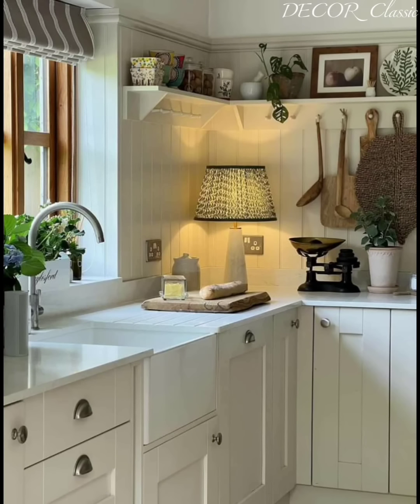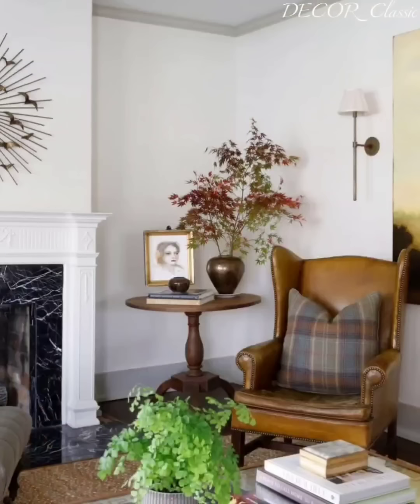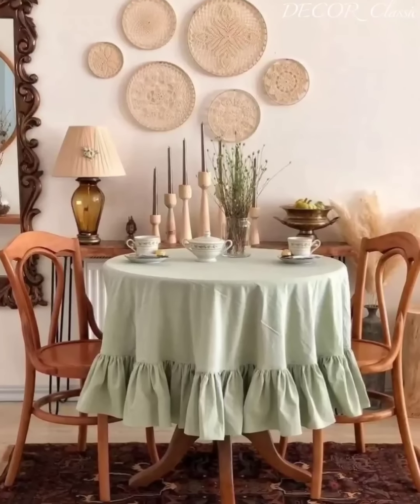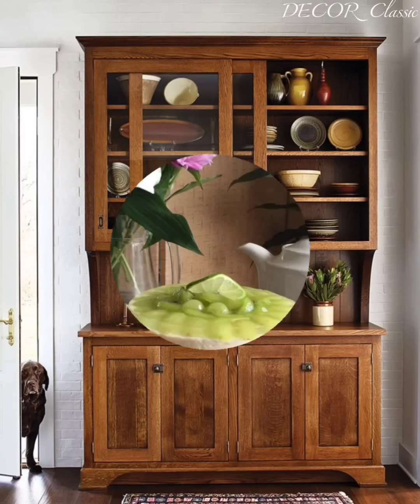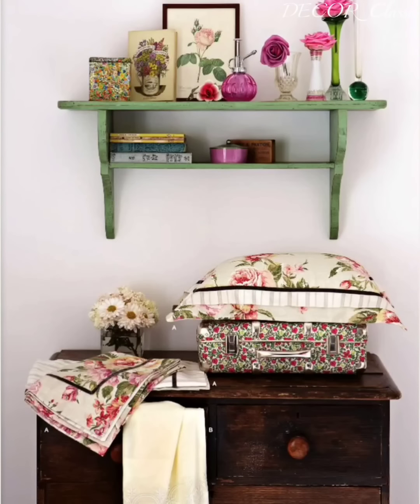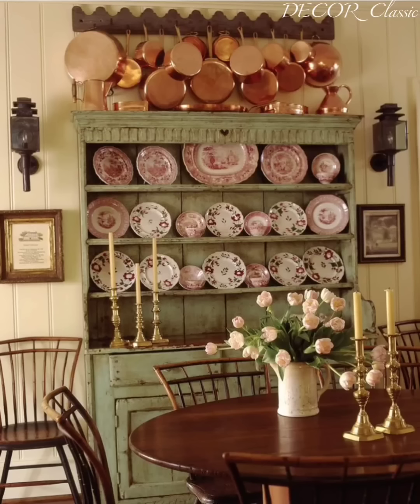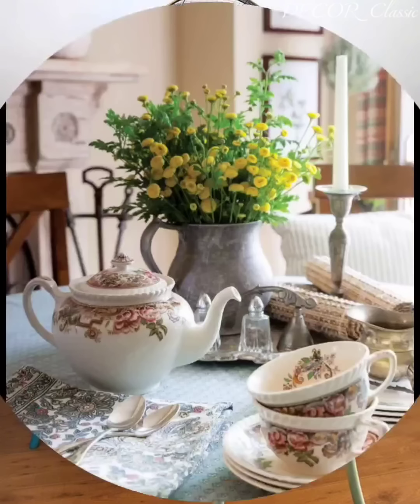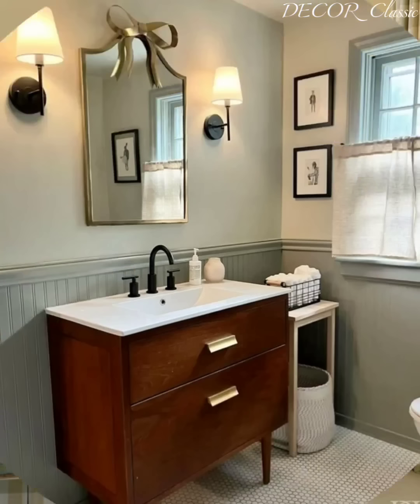Country Chic cottage decor inspiration |Country cottage decoration Ideas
Country Chic cottage decoration Ideas |Country cottage decorating ideas VintageRustic |cottage decoration tips |cottage decoration ideas |Vintage Farmhouse Cottage Decorating ldeas |farmhouse decor |Cottage decoration
Elegant Cottage small kitchen design ideas
shabby chic decorating ideas | 100+ Elegant cottage kitchen decoration IdeasVintage Rustic | Cottage kitchen decoration Ideas
Elegante cottage small kitchen ideas vintage rustic |small kitchen design ideas |modern farmhouse kitchen decor vintage rustic
Modern Farmhouse kitchen decoration Ideas